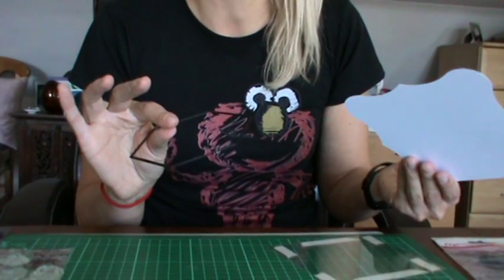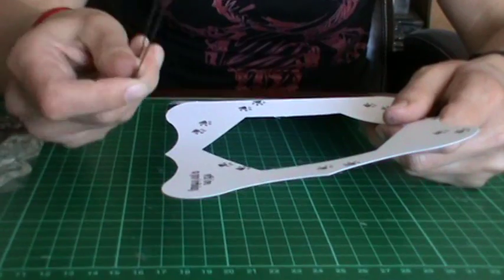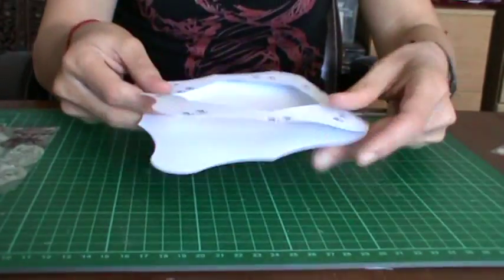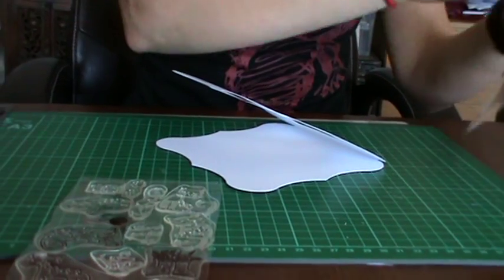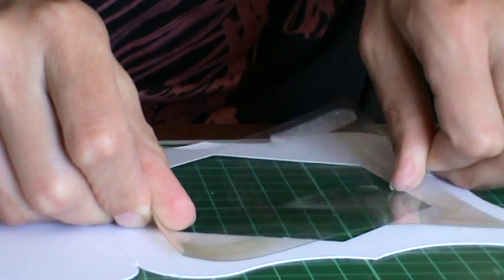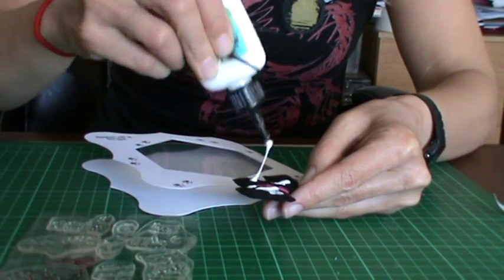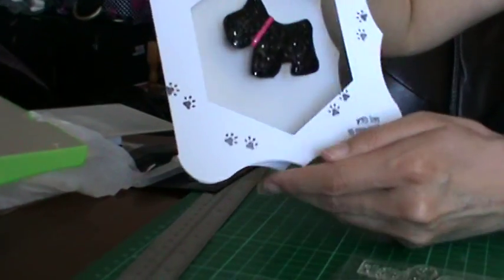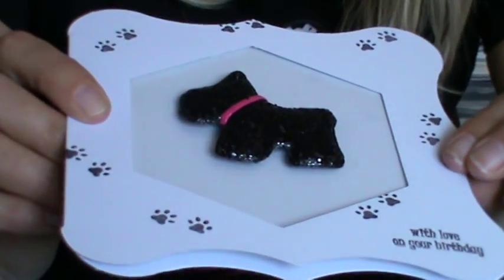How to use acetate on your cards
Better cardmaking - acetate part 1
I hold monthly online sales selling tonnes of card-making and papercraft items on my Facebook
They're loads of fun and worth coming along to :)